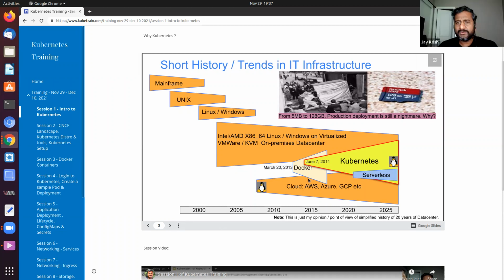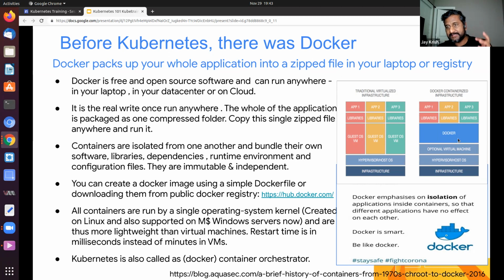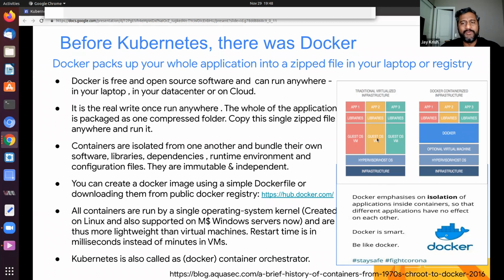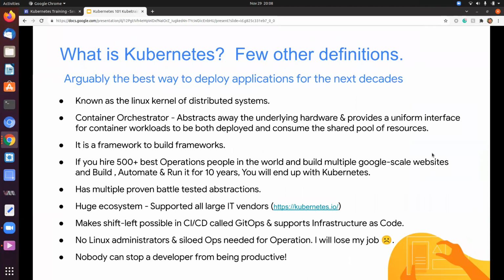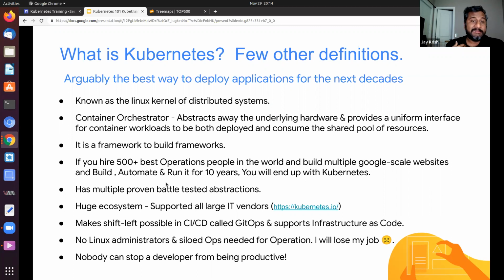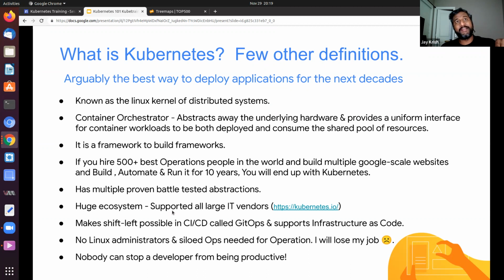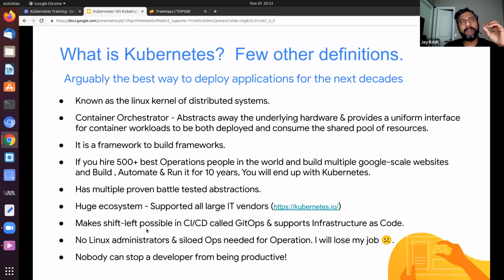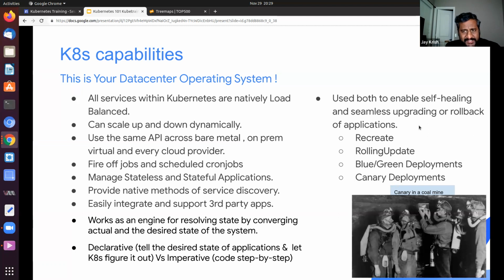GMT20211130 Session 2 - Kubernetes Intro - continued